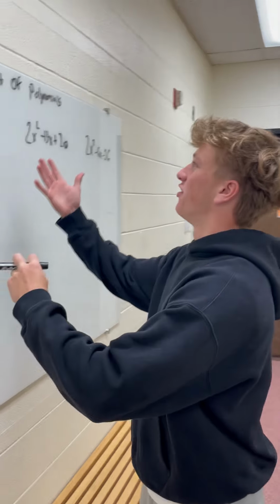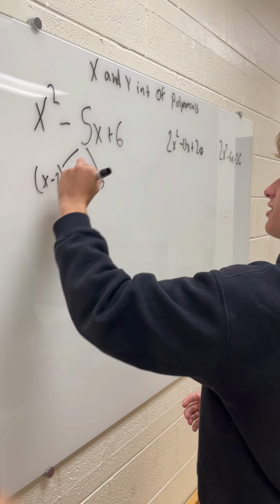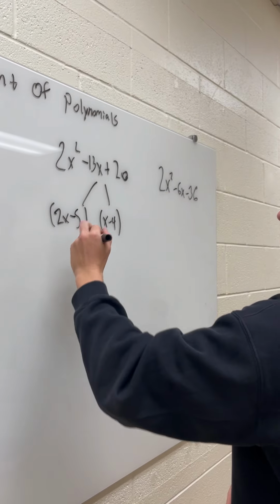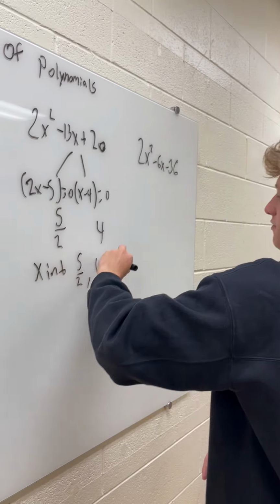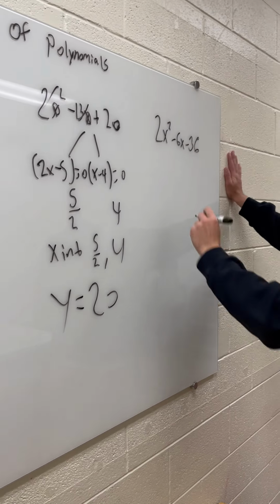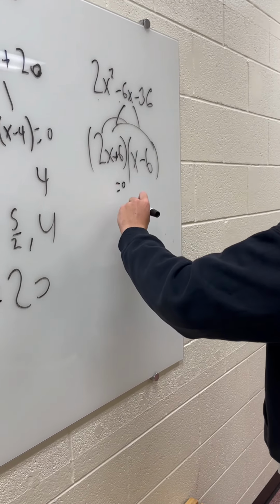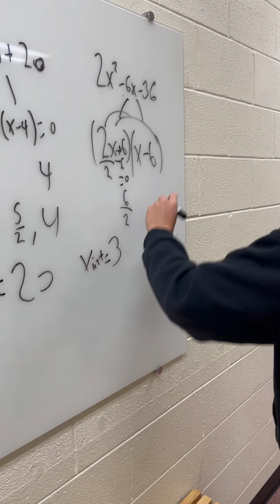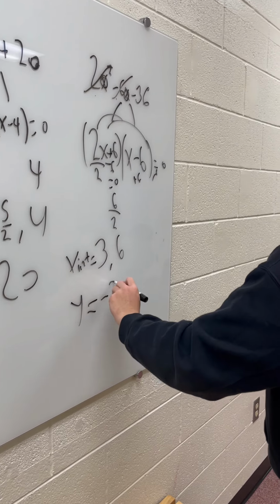May 22, 2025